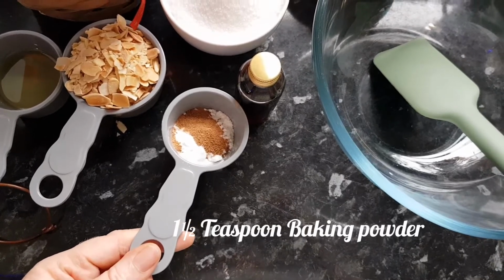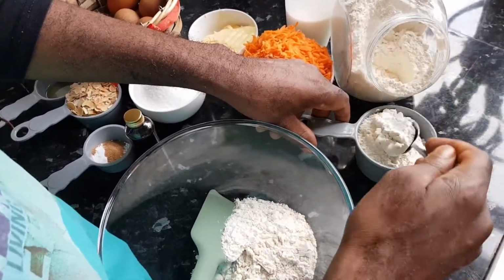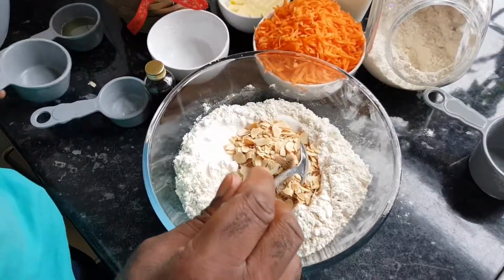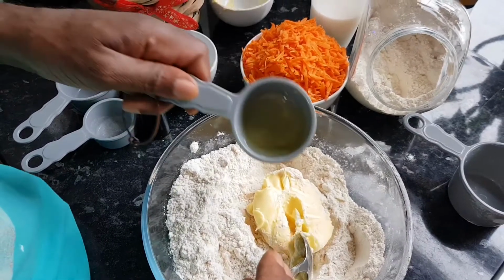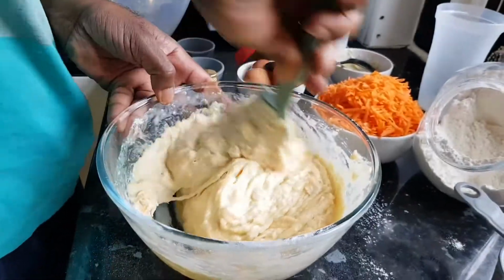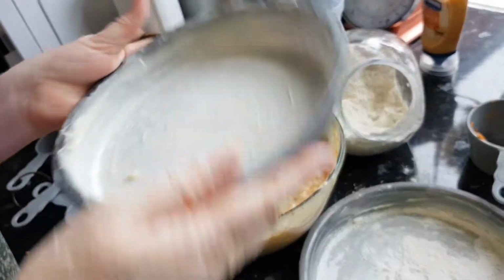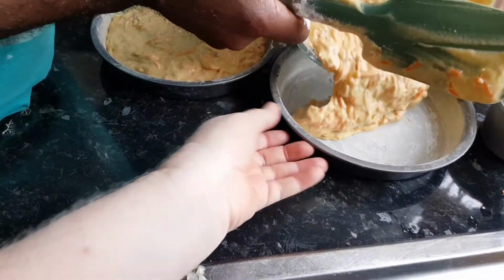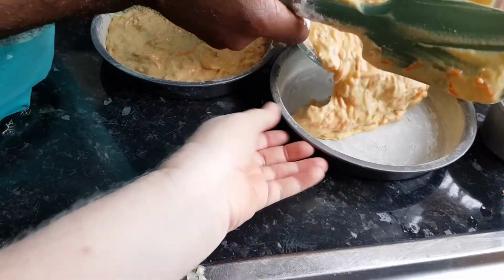SPECIAL GUEST | HUSBAND BAKES CARROT CAKE